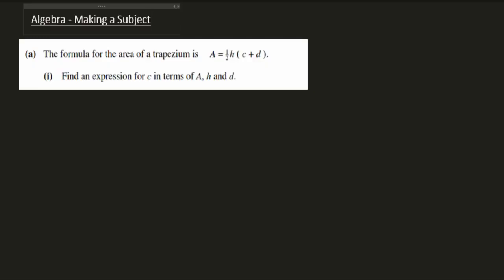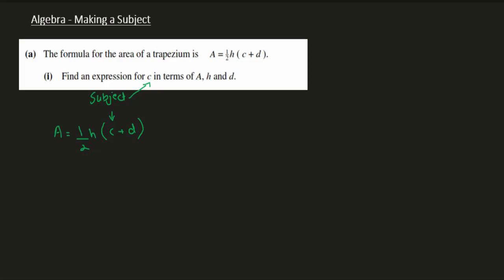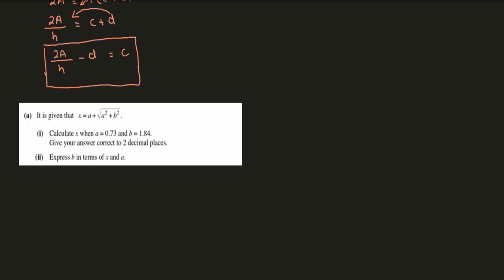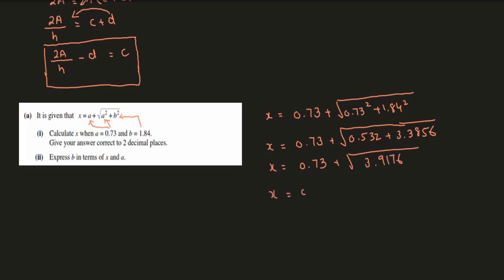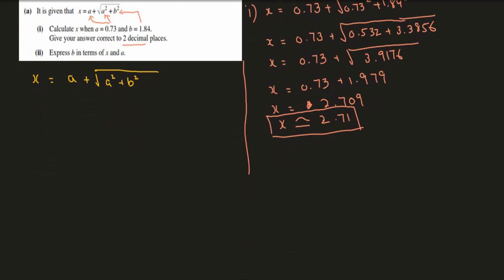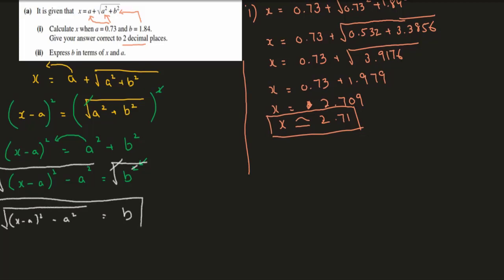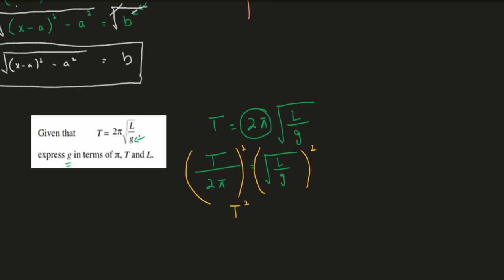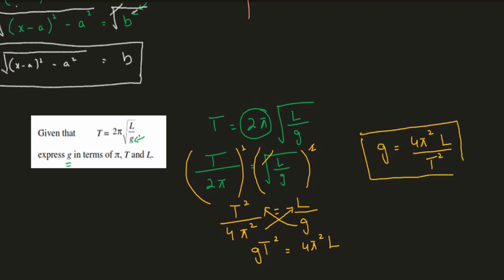Rearrange Formula | How to Make a Subject | Part 2 | Algebra | Nubeer Ahmad Khan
In this comprehensive tutorial, we demystify the process of solving simultaneous equations using the elimination method, equipping you with the tools to tackle complex systems of equations effortlessly. Explore the step-by-step approach to eliminate one variable by adding or subtracting equations, leading to a simplified equation with a single variable. Discover effective strategies to eliminate the second variable, resulting in the solution for both variables. With clear explanations, real-life examples, and handy tips, you'll gain the skills to solve simultaneous equations efficiently and accurately. Boost your problem-solving prowess and conquer simultaneous equations using the elimination method like a pro with this transformative tutorial!"